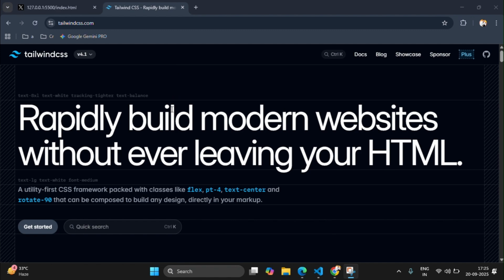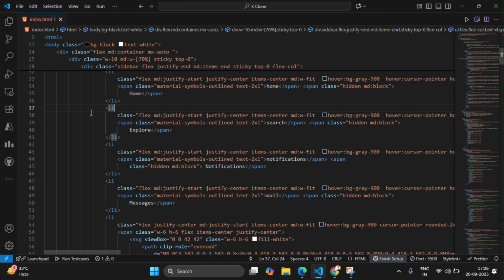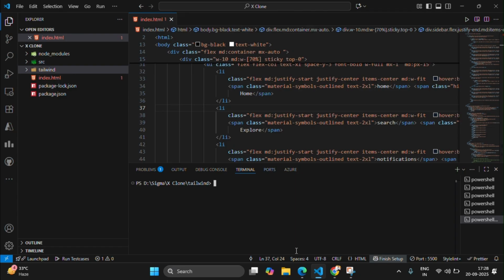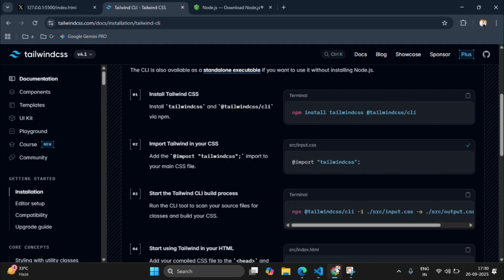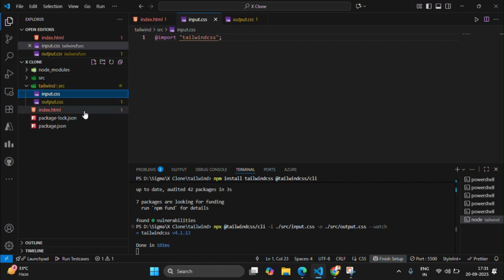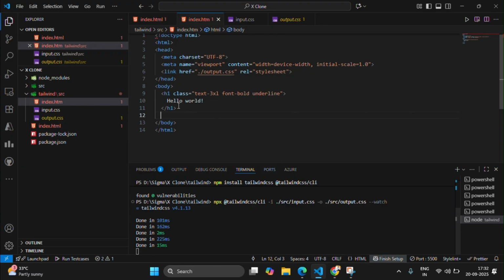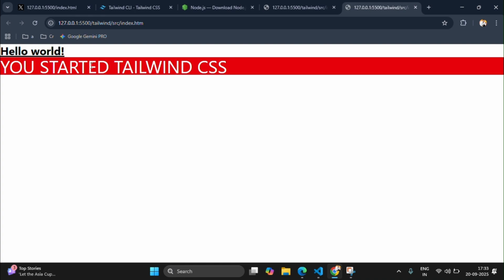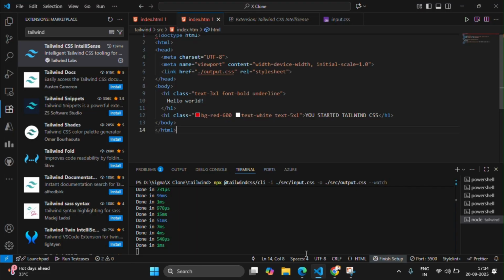Start Working with TailWindCss